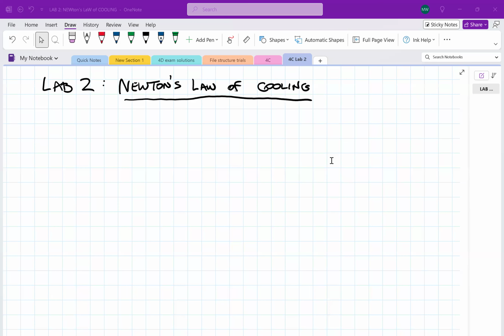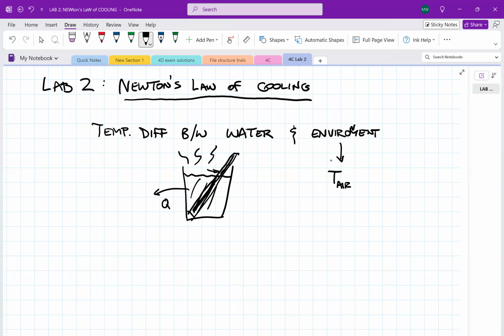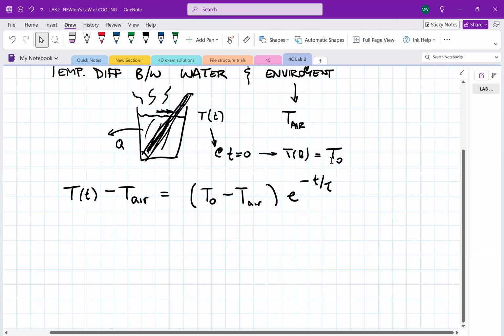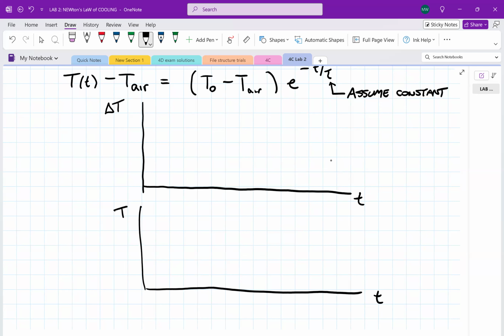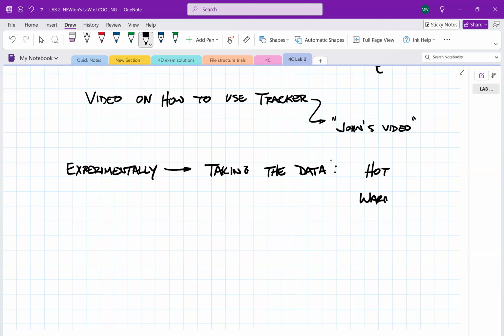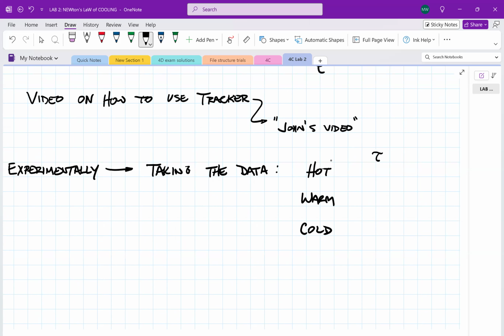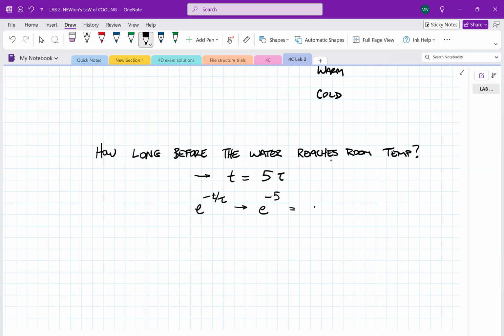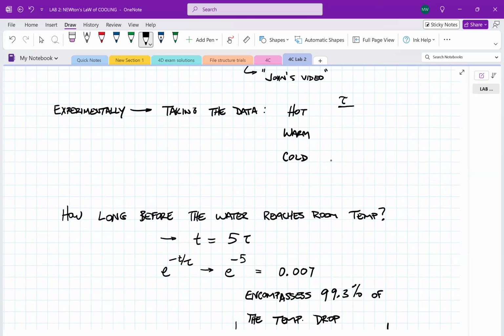PHYS 4C Spring 26 Lab 9